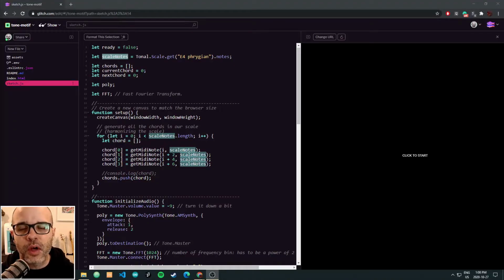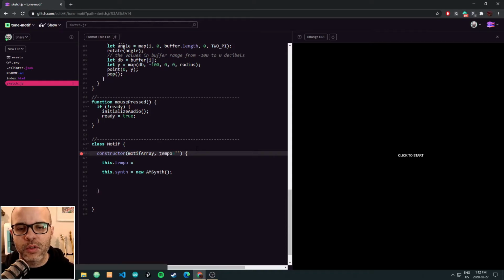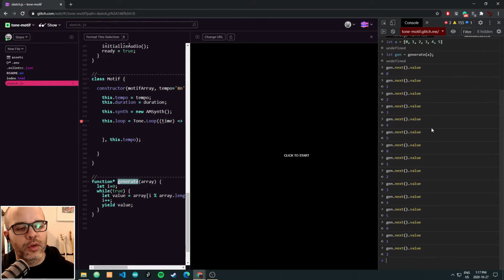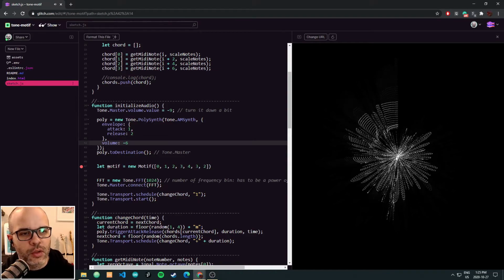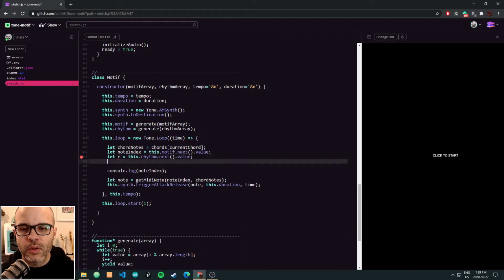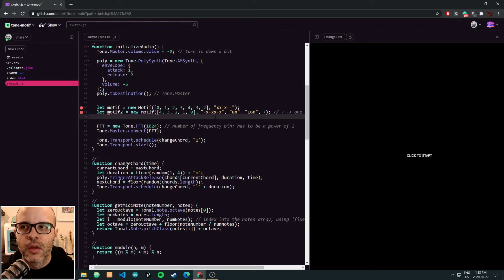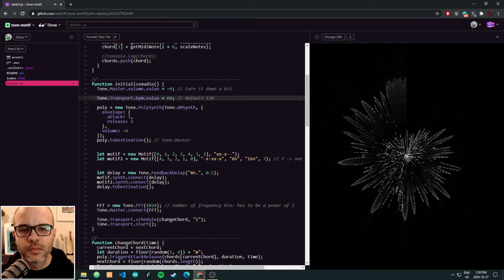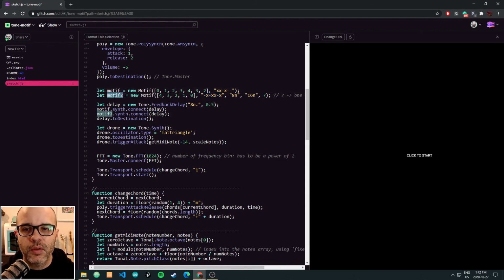Week 8 - Part 2 - Motifs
In this week’s lesson, we explore a generative ambient music framework based on chord progressions and melodic motifs. This is somewhat inspired by the NDRL midi arpeggiator by Conductive Labs.

This second part focuses on the creation of rhythmic musical motifs that are related to the underlying chord progression.

Timestamp
0:00 intro
0:44 recap
1:15 motif sequence
2:20 writing the motif class
3:25 motif array
4:45 class constructor
5:45 the motif loop
6:30 generators
9:30 applying the generator to our motif
11:00 playing notes from the current chord
12:50 adding a volume parameter to the polysynth
13:45 output the note index to the console
14:45 adding rhythm to the melody
19:50 adding an offset to the motif class & second melodic line
22:05 delay effect
26:00 slowing the tempo down
26:15 adding a bass drone
28:05 tweaking the drone oscillator type
28:55 recap